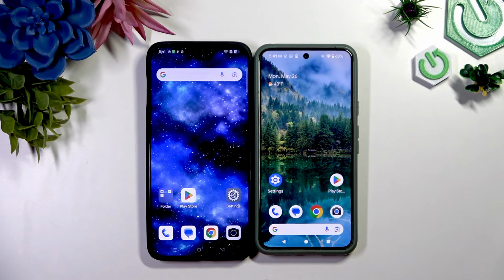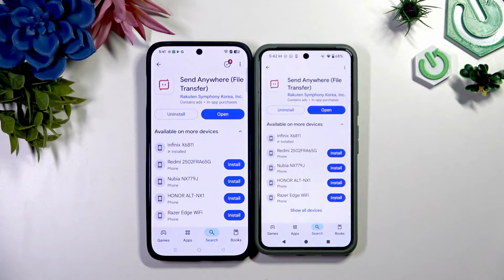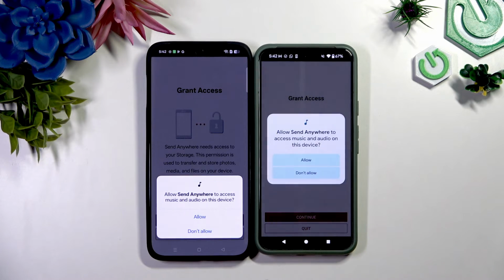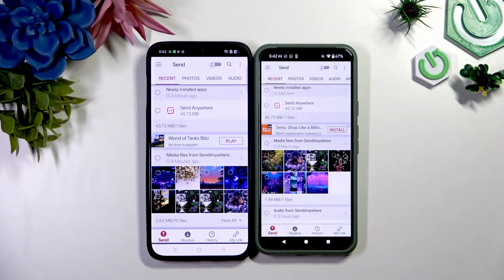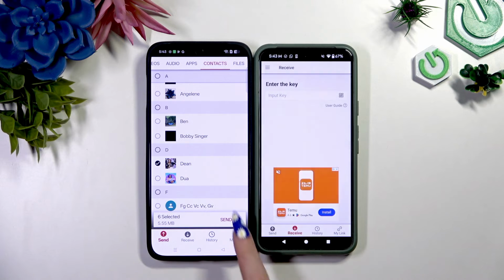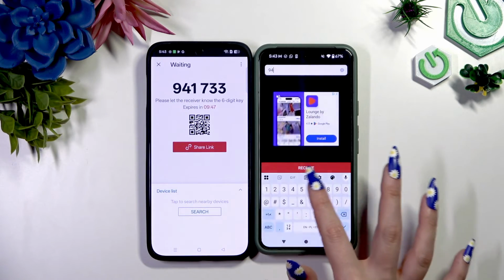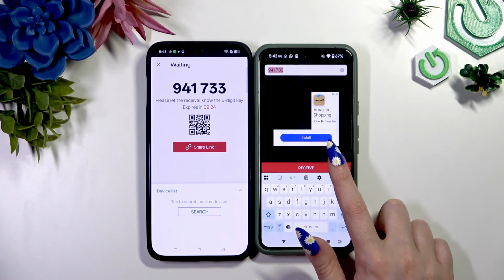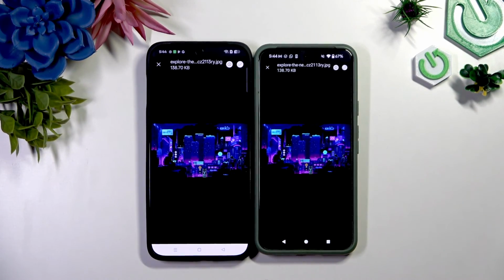OPPO Find X8 – How to Transfer Files to Android Device Using Send Anywhere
Transferring files from your OPPO Find X8 to another Android device is quick and easy with the Send Anywhere app. In this video, you’ll learn step-by-step how to move photos, videos, contacts, and other files from your OPPO Find X8 to any Android phone or tablet. We’ll show you how to install Send Anywhere from the Play Store, set up permissions, select files, and use both the key and QR code methods for a smooth transfer. Whether you’re switching phones or just sharing files, this guide will help you transfer data securely and efficiently using your OPPO Find X8 and any Android device.

How to transfer files from OPPO Find X8 to Android device using Send Anywhere?
How to send photos and videos from OPPO Find X8 to another Android phone?
How to use QR code or key to transfer files on OPPO Find X8?

0:00 Introduction
0:10 Install Send Anywhere on both devices
0:30 Set up app permissions
0:50 Select files to send on OPPO Find X8
1:10 Choose connection method (key or QR code)
1:30 Enter key or scan QR code on Android device
1:50 Complete file transfer and confirmation